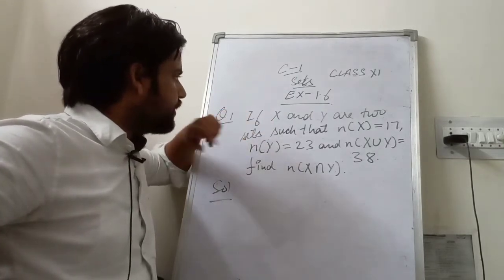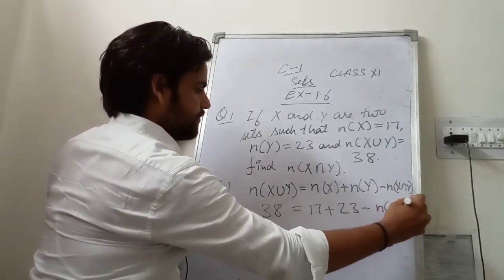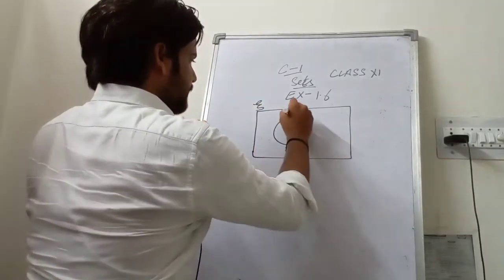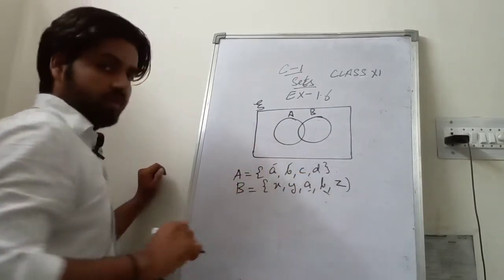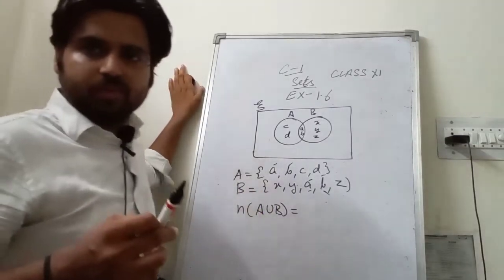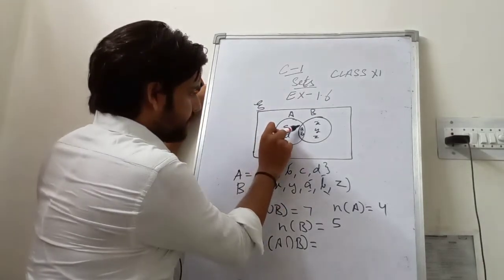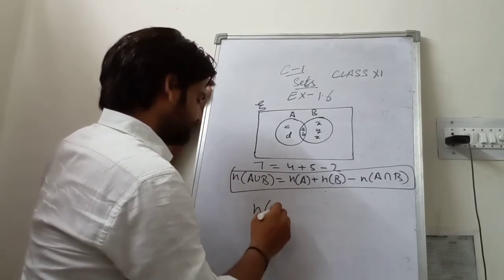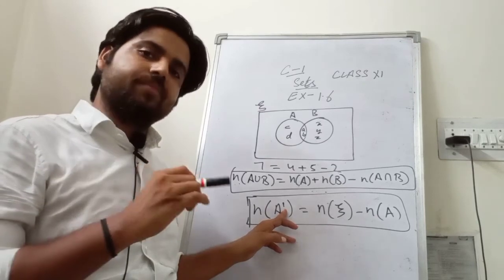chapter 1 sets class 11